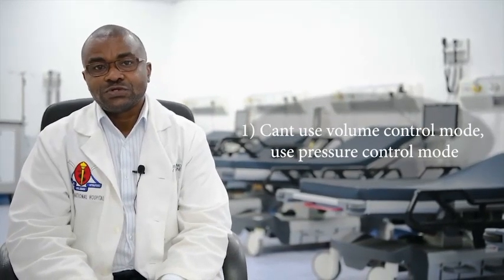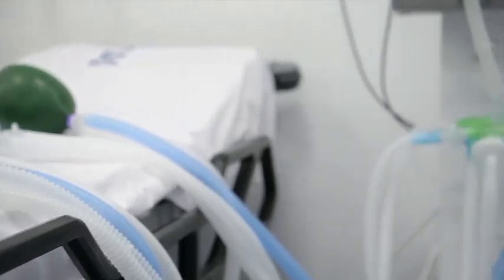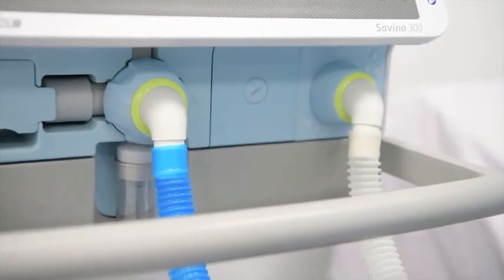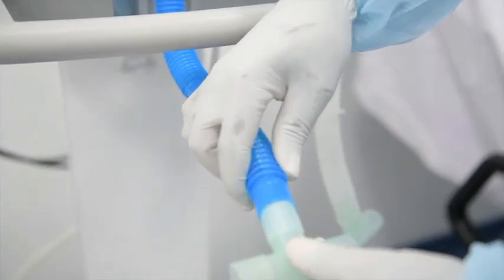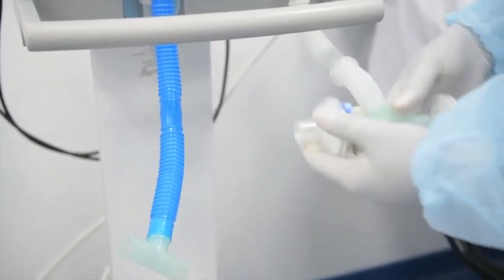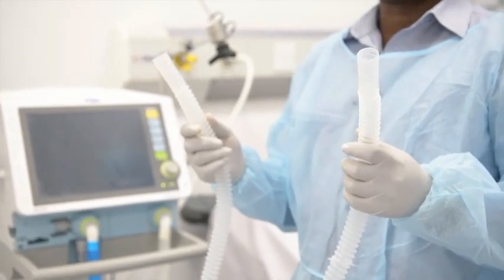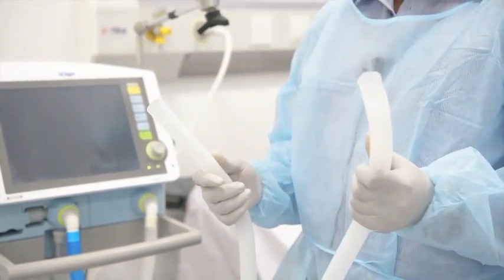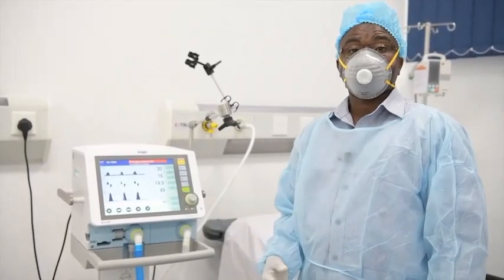How to connect one ventilator to multiple patients.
1. Use pressure control mode.
2. Patients should be more of the same weight and with the same pathology.
3. Switch of the patient trigger
4. Use filters in all patient connections to reduce cross contamination.